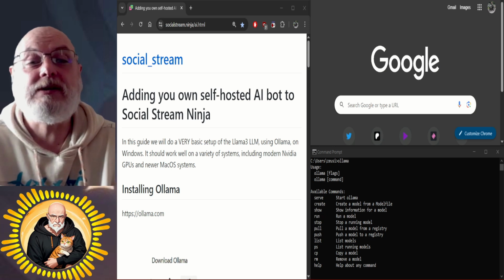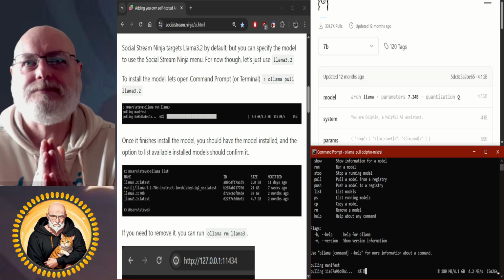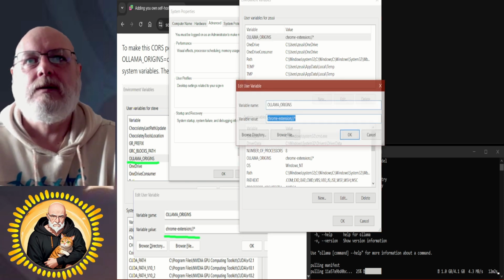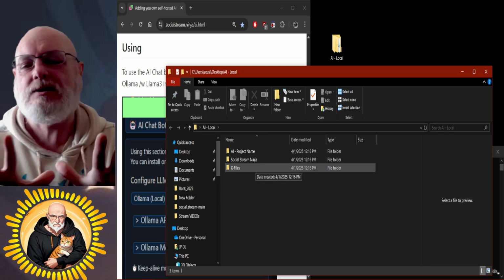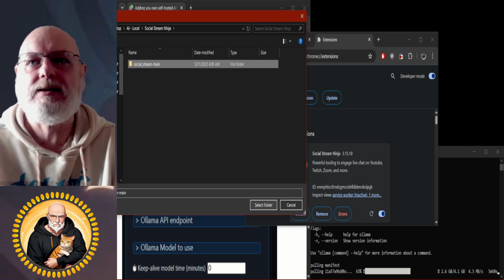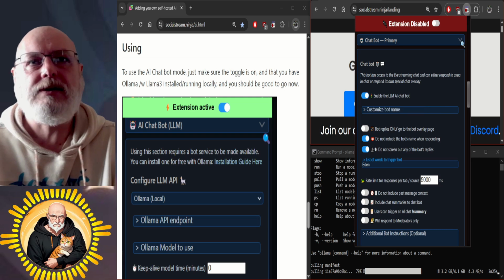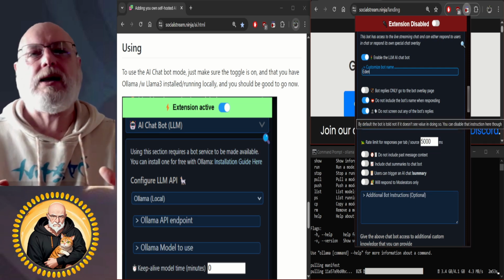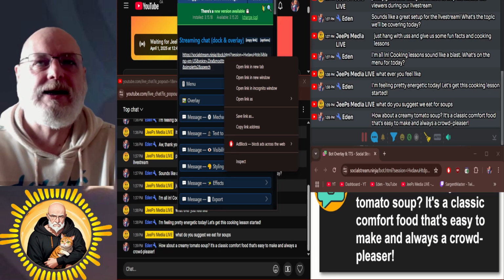USE Social Stream Ninja + AI to Reply to Viewers CHAT (How-to)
👉 Guide / Tutorial on how to install local Ai and Social Stream Ninja
and use these to have Ai reply to viewers chat messages..!

👉 Thank You STEVE..!